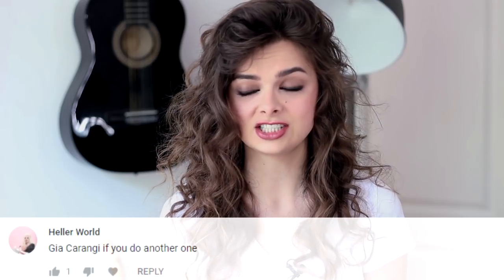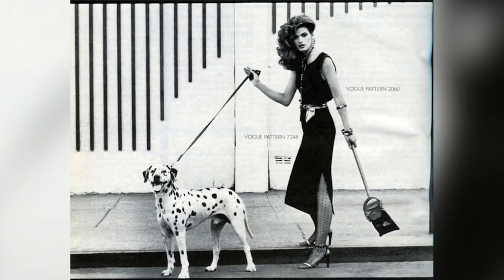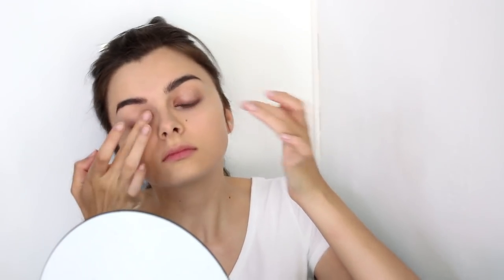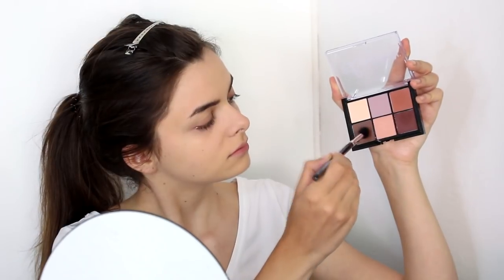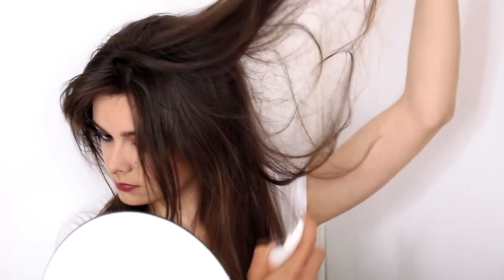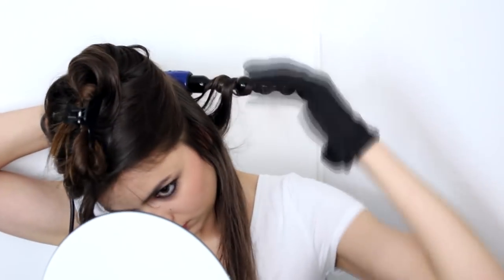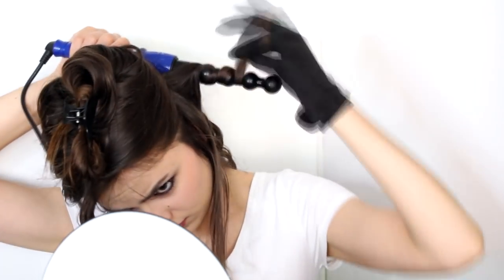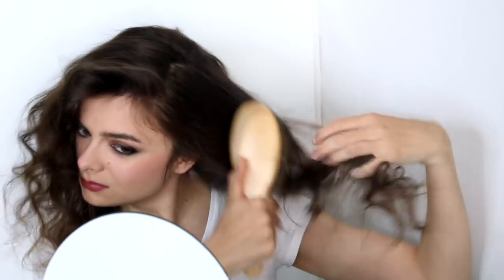Gia Carangi | Tutorial | Beauty Beacons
Gia Carangi, the first super model, is this episode's Beauty Beacon! I'm going to recreate her iconic hair and makeup look. Enjoy!

Apologies for the bad lighting in this video - I still can't wear contacts so I couldn't see much while filming this and didn't notice the sun had come out just after I hit record and made the whole thing way too bright... I tried to make it more bearable in post-production but this is as good as I could get it I'm afraid :')

PRODUCTS USED
Bourjois Healthy Mix Foundation
Collection Lasting Perfection Concealer no. 01 & 02
Catrice All Matt Plus Shine Control Powder
Benefit Gimme Brow+
Uban Decay Primer Potion
NYX Lid Lingerie
Maybelline Super Stay 24 Color Lipstick 760 Pink Spice
Catrice Defining Duo Blush 030 Pink Grapefruit Shake
Vanity Planet Bring On The Heat Heat Protector Spray
Vanity Planet Beach Babe Texturizing Sea Salt Spray
Irresistible Me Sapphire Curling Wand

Enjoy browsing!

Love,
Lucy